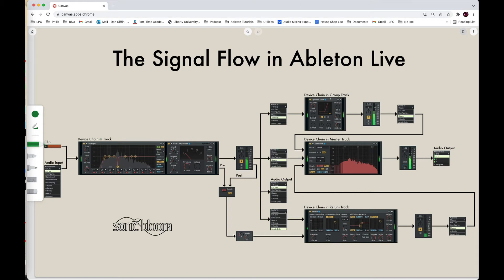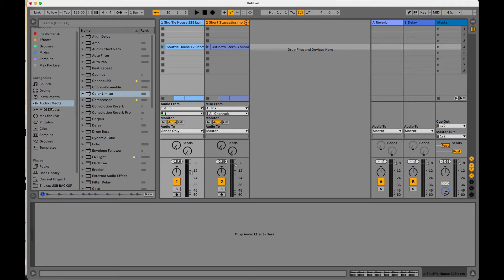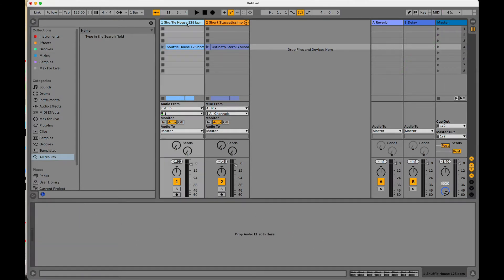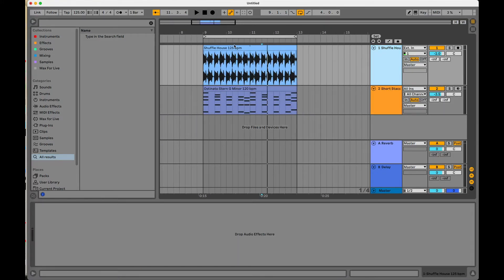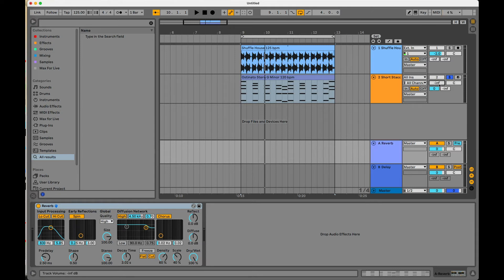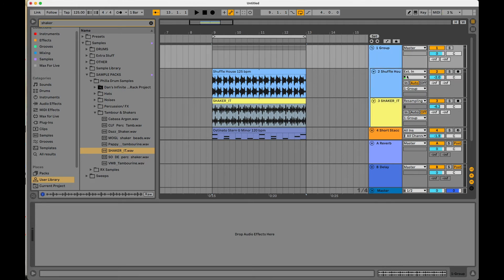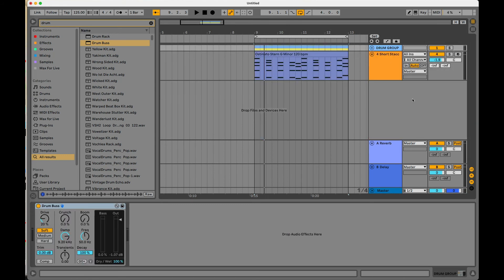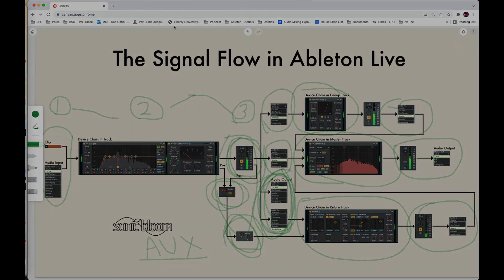Signal Flow 101 In Ableton Live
Learn the default routing and signal flow in Ableton Live. Producing music will be hella difficult if you don't understand these basics to improve your mixes and workflow in Ableton :)

This video is included in my Intro To Ableton 11 Music Production course. Learn more and grow new brain cells by joining the membership with a free 7-day trial at:

Learn new Ableton Live tips & tricks listening to the Ableton Music Producer Podcast: